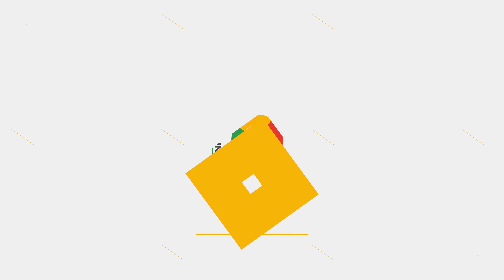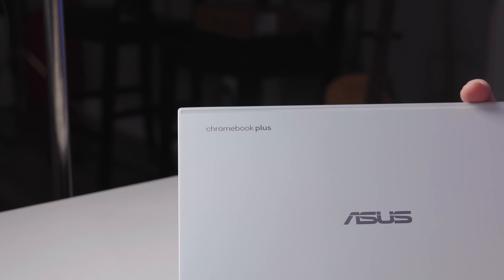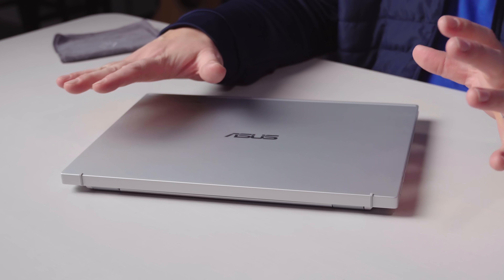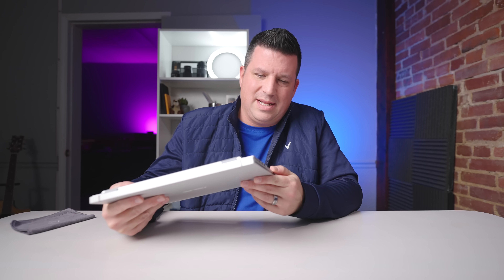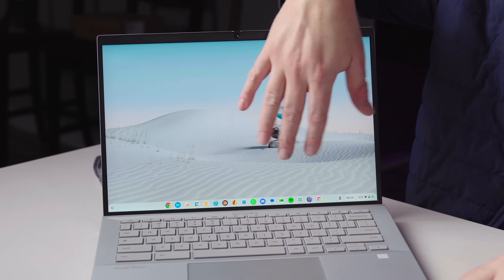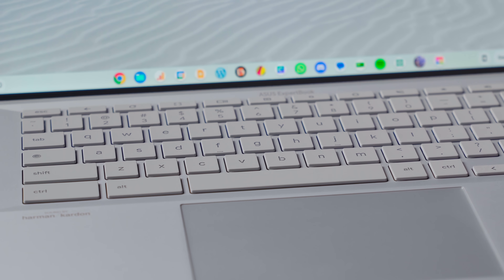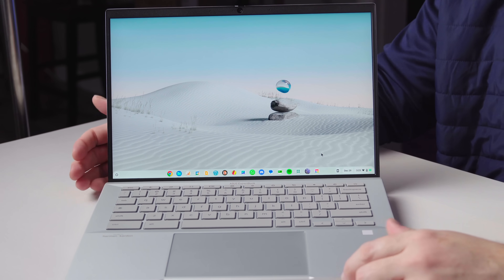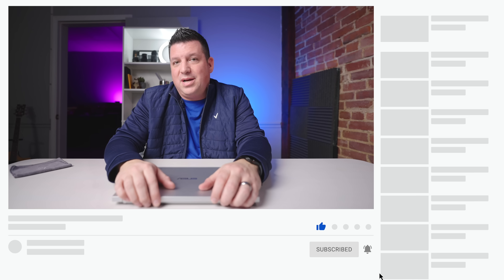ASUS ExpertBook CX54 Chromebook Plus: Early Hands-on & Impressions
Though we won't be making it to CES 2024 this year - for a variety of reasons this time around - that doesn't mean we don't get to bring a bit of CES to you right here from our studios.  We expect ASUS to have their new, monster Chromebook Plus - the ExpertBook CX54 - on display out in Vegas this year, and since we won't be there in person, ASUS was kind enough to send one over for a look right now!

That's right!  We have what could become the new King of Chromebooks for 2024 in the office and we've put together some early impressions of this wildly-impressive new Chromebook.  There's a lot to cover on this one, so let's just get started, shall we?